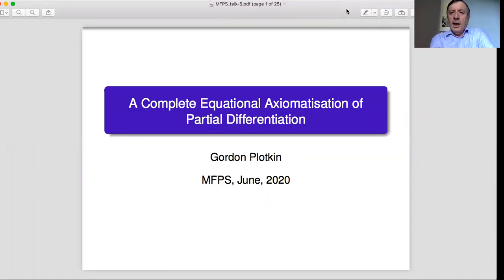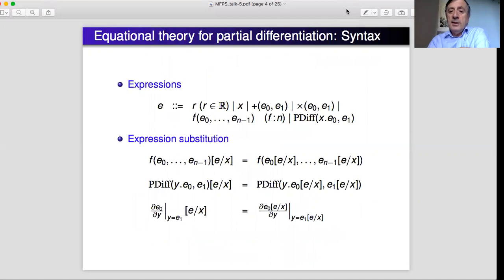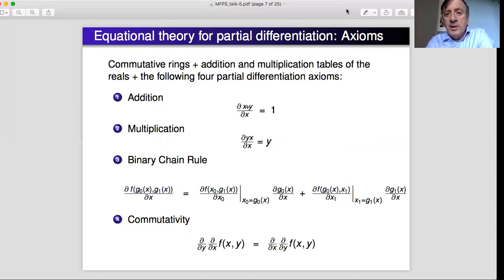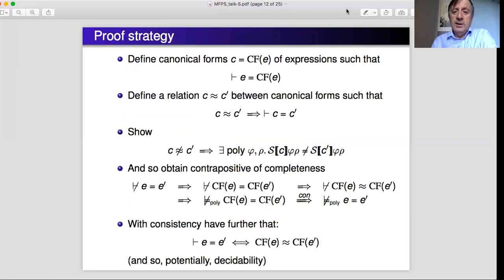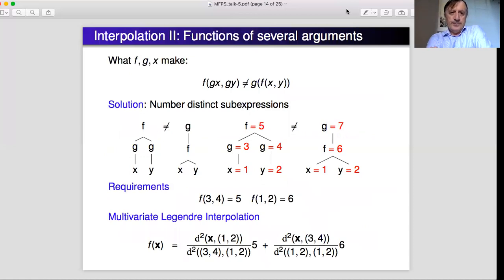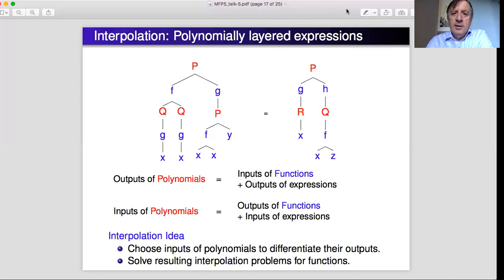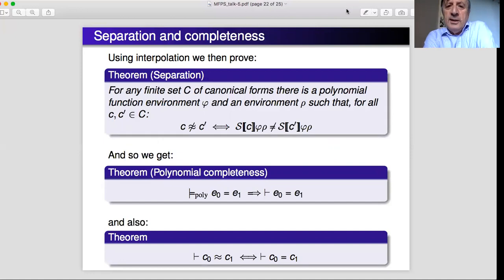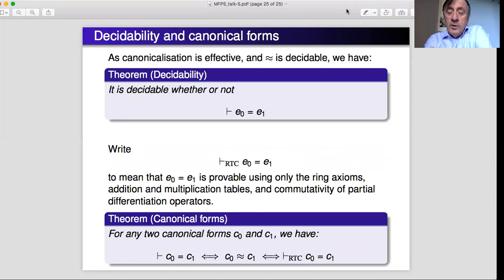Gordon Plotkin. A Complete Equational Axiomatisation of Partial Differentiation.